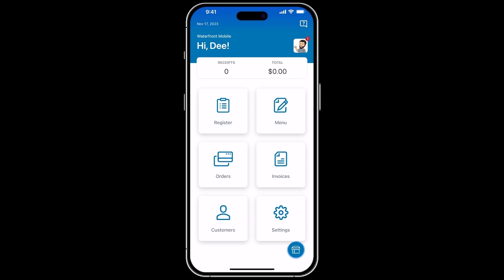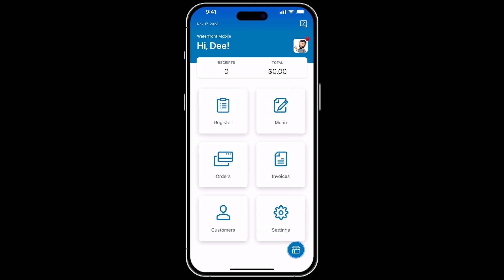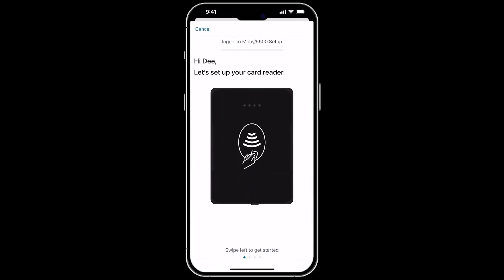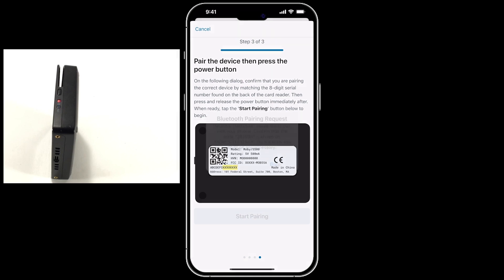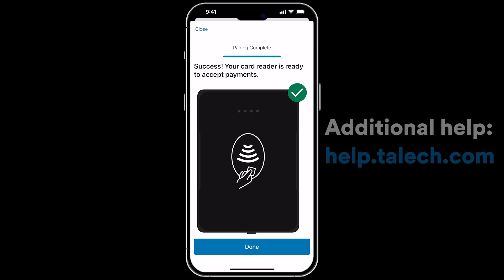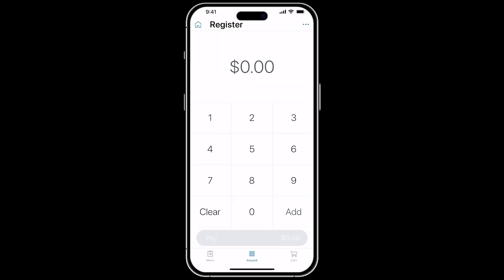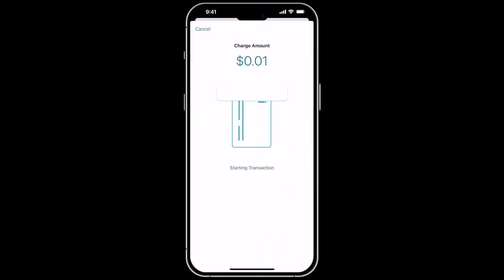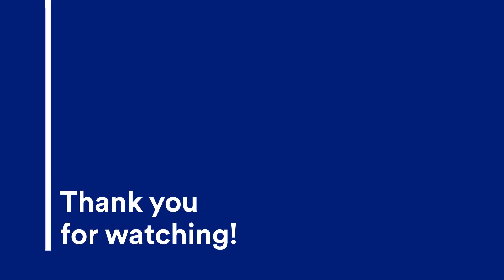How to pair Moby 5500 with talech Mobile | Elavon, Inc.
Learn how to pair your payment device with talech Mobile.